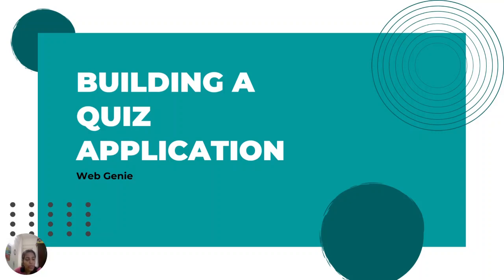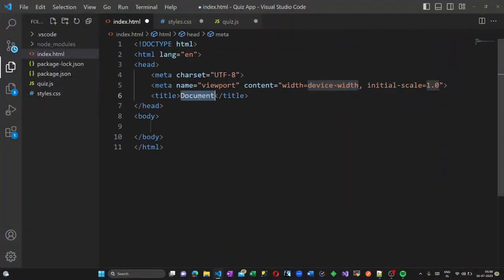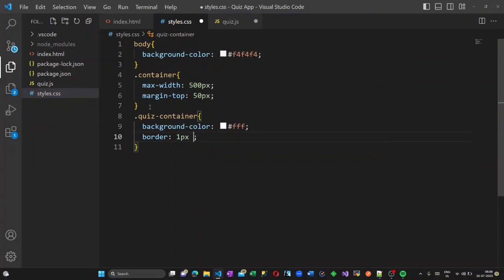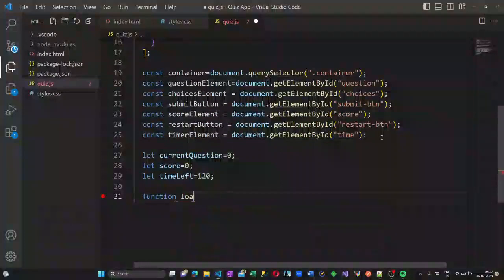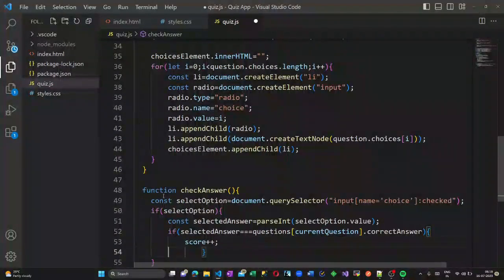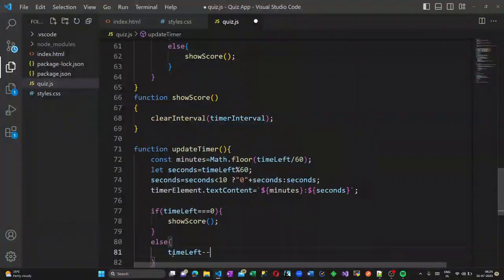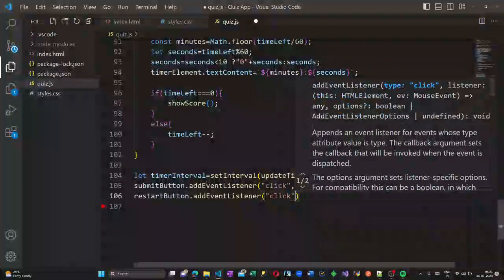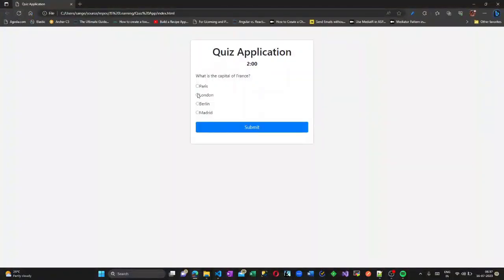Create an Interactive Quiz Application with Timer using HTML, CSS, and JavaScript | Web Genie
In this tutorial, we will guide you step-by-step on how to build a Quiz Application from scratch using HTML, CSS, and JavaScript.

Have you ever wondered how those fun and engaging quiz apps are created? Well, wonder no more! This tutorial is perfect for beginners and intermediate web developers who want to enhance their coding skills and learn how to create interactive web applications.

In this hands-on tutorial, we'll start by designing the UI using HTML and applying beautiful styles with CSS. Then, we'll dive into JavaScript to add functionality, such as loading questions, tracking scores, and implementing a countdown timer.

By the end of this tutorial, you'll have a fully functional Quiz Application that users can enjoy. They can answer multiple-choice questions, see the timer ticking down, and receive their final score at the end.

No prior experience is required! We'll explain each step in detail, making it easy for you to follow along. The source code used in this tutorial is available in the description below, so you can download it and experiment with it on your own.

So, are you ready to level up your web development skills? Join us in this exciting coding adventure as we build a Quiz Application together! Happy coding!"